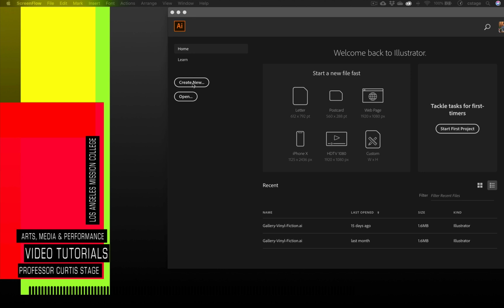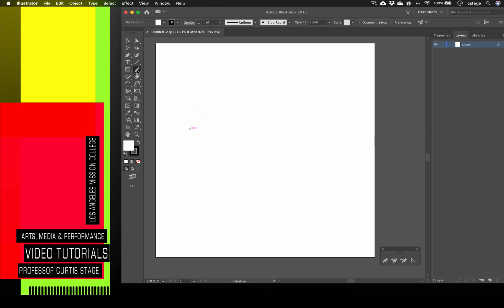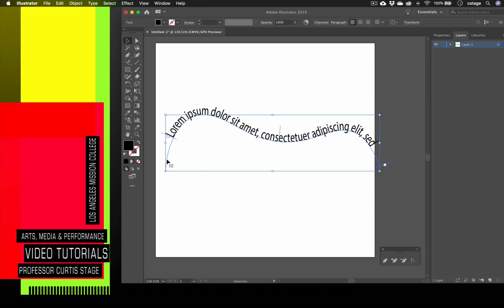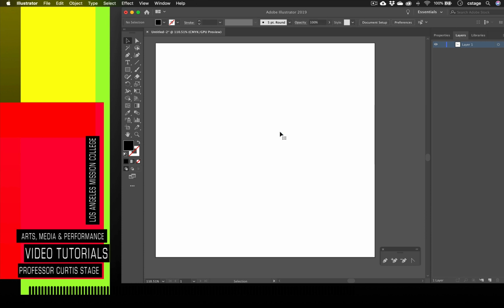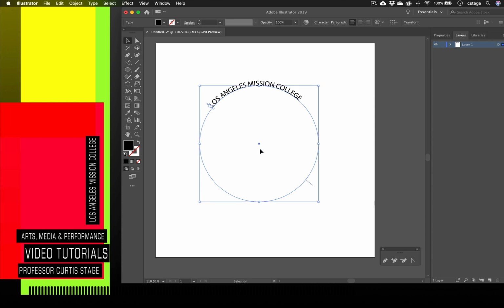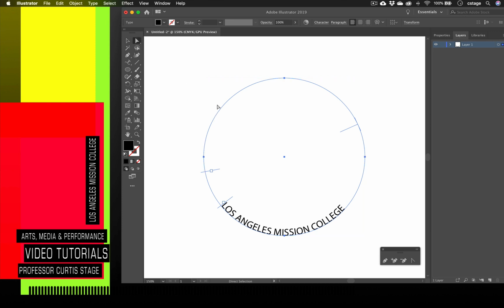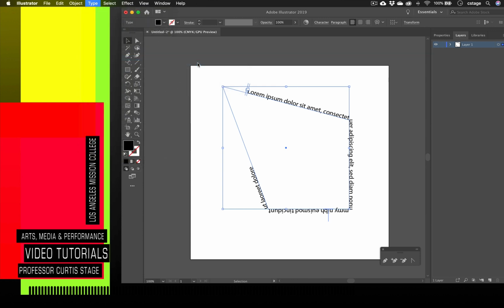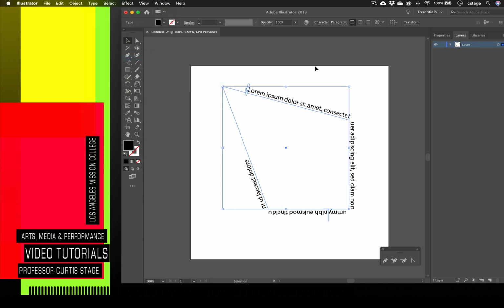Adobe Illustrator Demo 2 - Type on a Path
A Curtis Stage beginner tutorial on type on a path tool in Adobe Illustrator